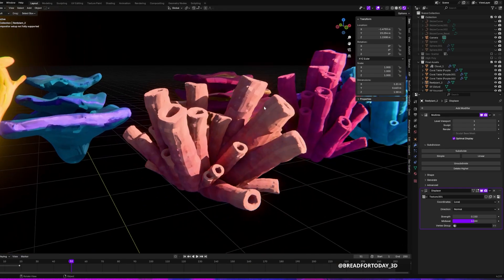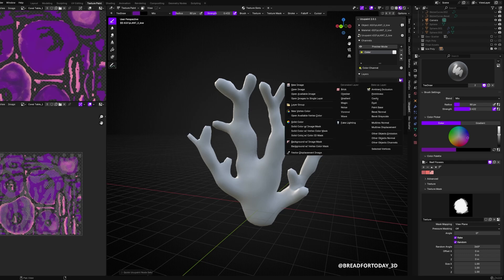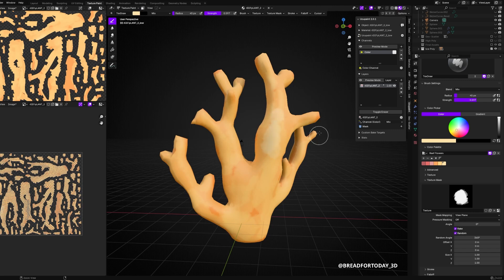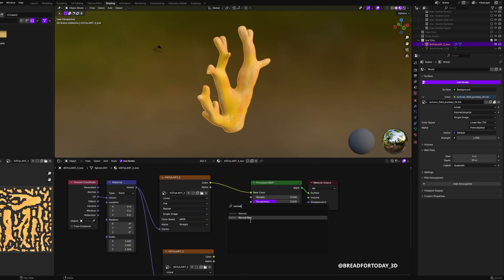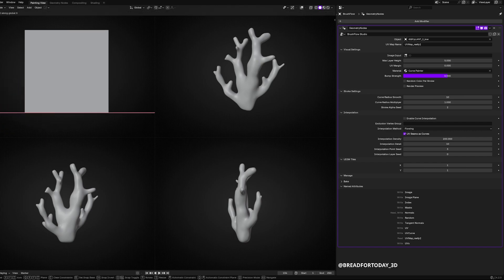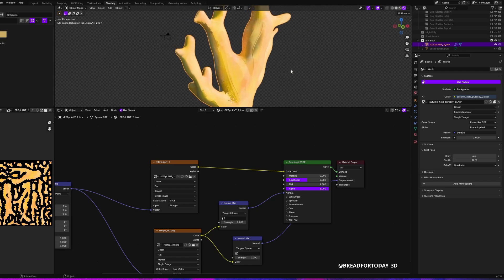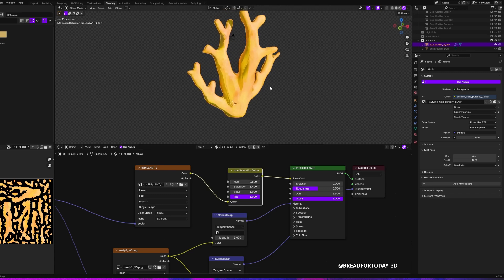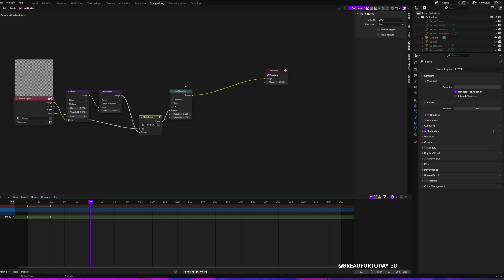THIS Painterly Brushstroke Method in Blender Is FREE & EASY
In this Blender tutorial I want to show you a few tips and tricks about how I create a painterly art style similar to the recent Spider Verse or TMNT movies that works in both Cycles And Eevee. I use only Free add ons, like UCUPaint and Brushflow as well as a few nodes in the compositor like the Kuwahara node.

I am in love with this style and hope you can maybe pick up a few things in this video to help you achieve the same or greater. I talk specifically about a simple Shader setup including normal maps and my compositor node set up. It’s super easy and perfect for Beginners. Great results guaranteed!

Chapters:
0:00 Intro
0:39 UCUPaint
2:12 Shader Setup
3:14 Brushflow Normal Map
4:14 Add Normal Map And Hue Saturation
5:44 Compositor
6:26 Outro

My Sound Effects and Music

You can potentially learn the following:
how to do the spider verse style in blender
Blender 4.2 spider verse look with compositor
Compositor tutorial
Painterly Comic look with blender
Blender eevee and cycles
Eevee tutorial for weaker computers
How to use Brushflow add on in Blender
How to add hand painted texture to objects in Blender
How to videos for learning blender